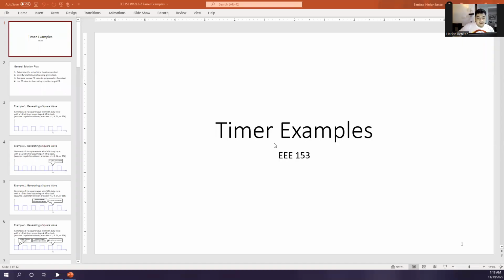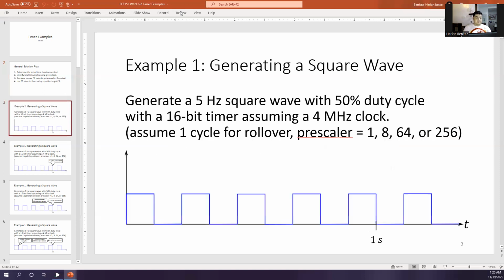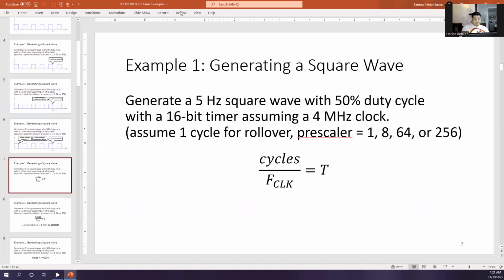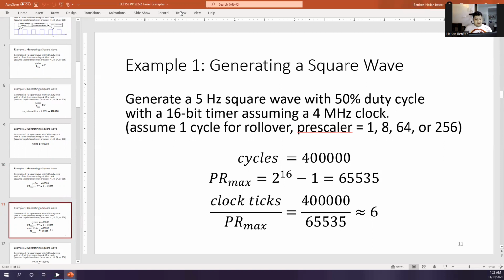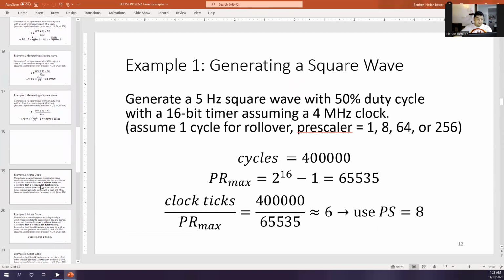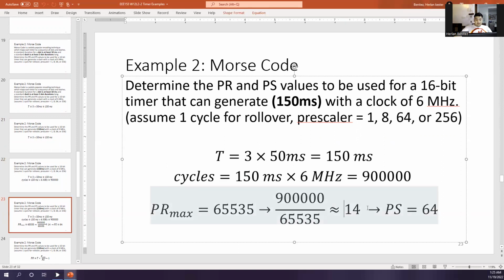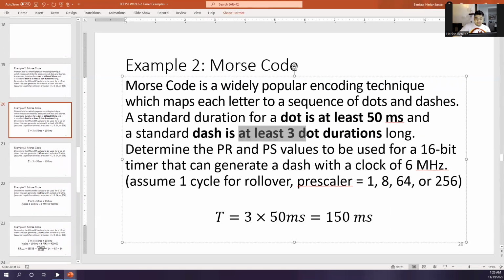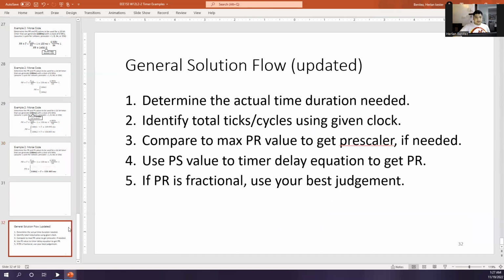EEE 153 1s2223 | Week 12 - Microcontroller Timers (Sample Problems) | Herlan Benitez